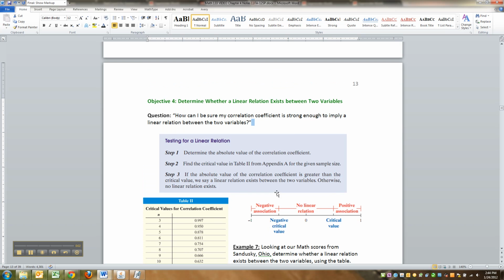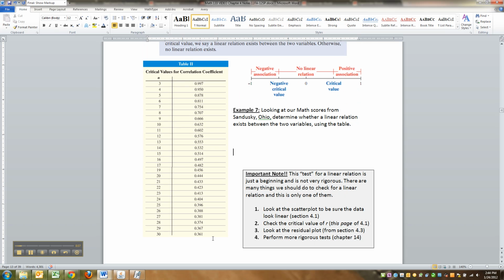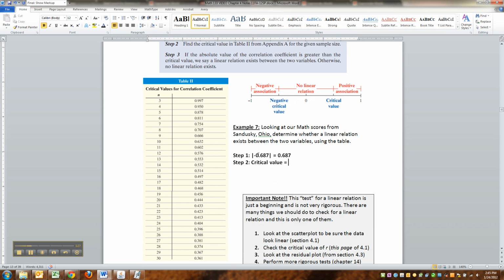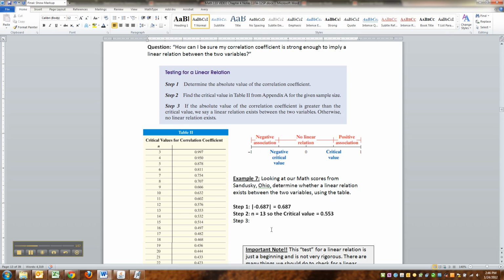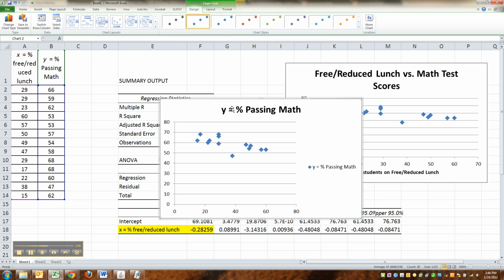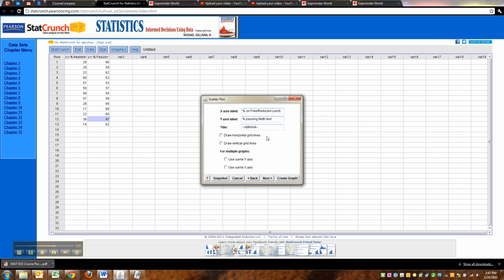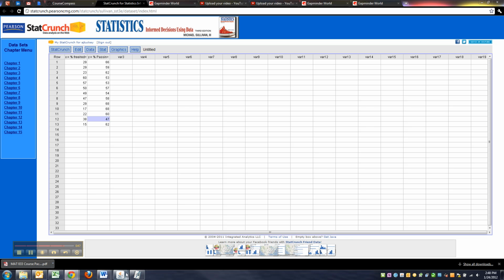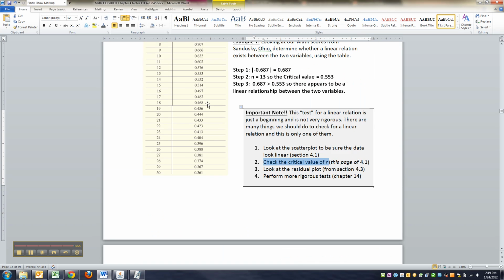4.1 Lecture - Part 11 of 13 - Math 133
Covers:  Testing the strength of r; Creating scatterplots with Excel and StatCrunch (4.1 Notes, page 13)